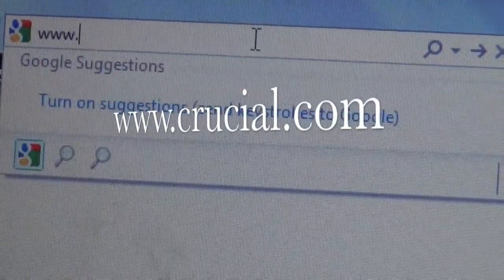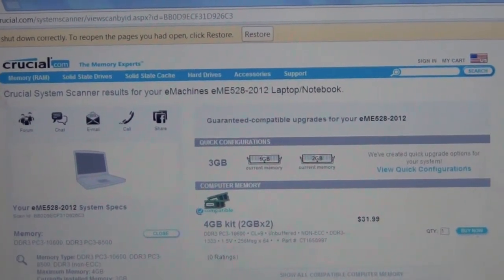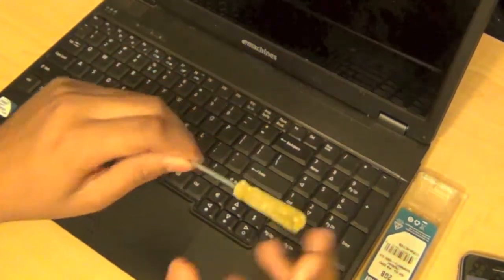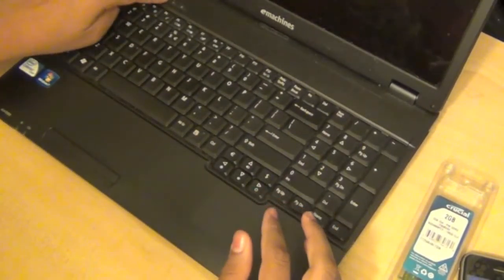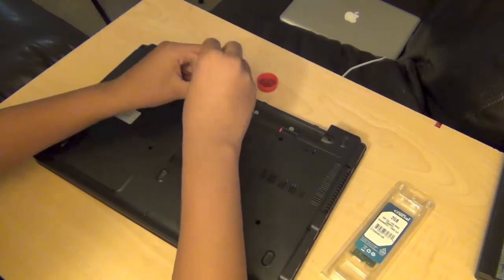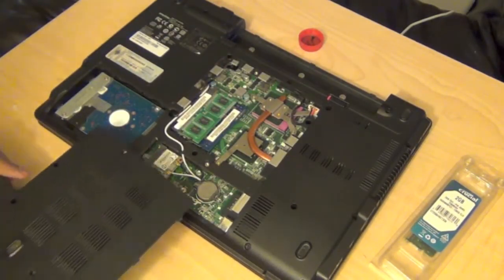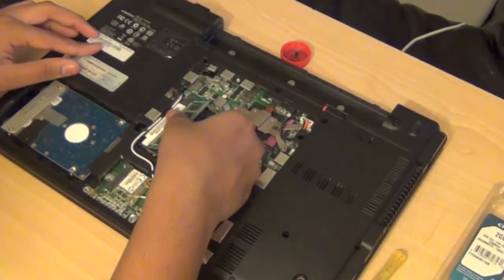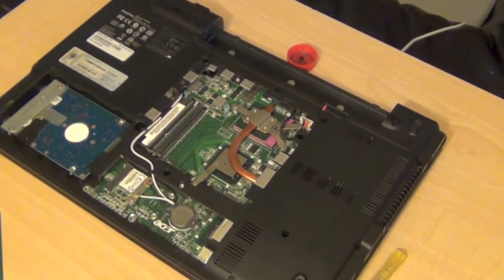how to upgrade ram on a laptop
Laptop Ram:

My Laptop:
Macbook Pro

My PC:
Computer Case: Cooler Master N200